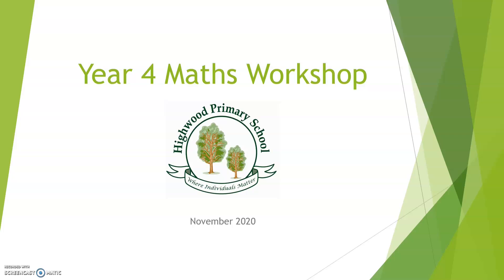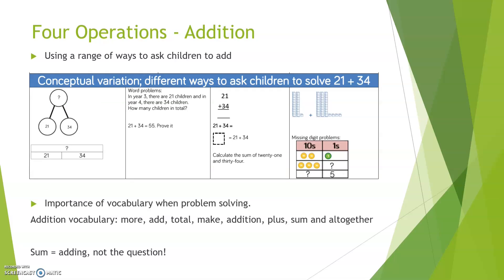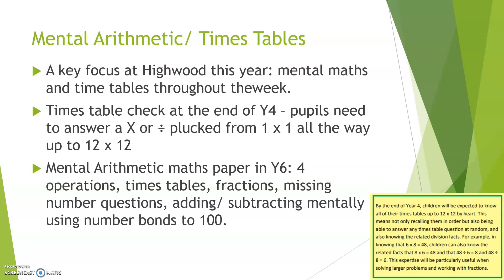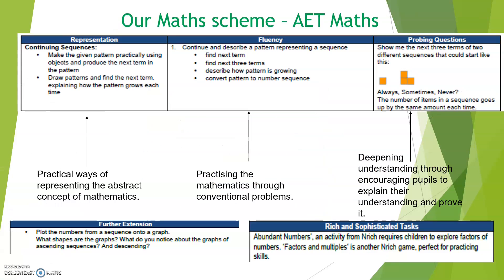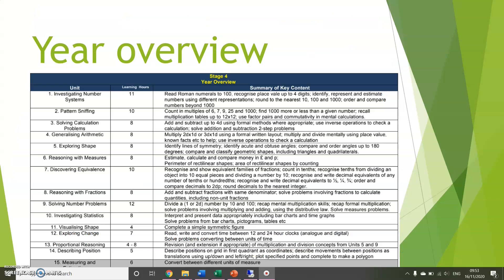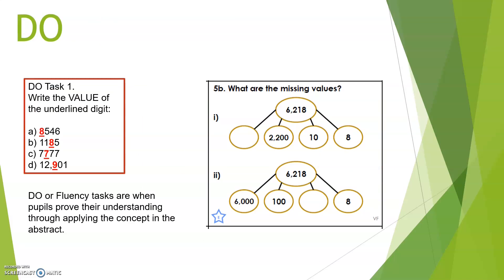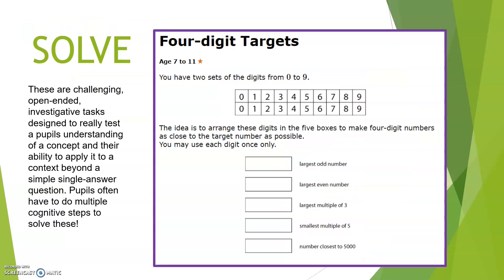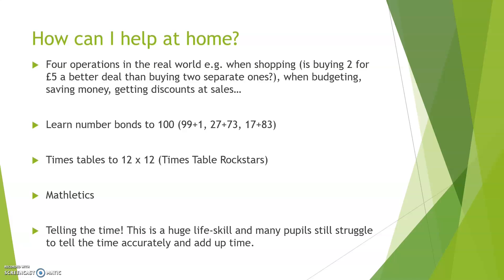Maths workshop - Year 4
In this video we will be explaining all about how maths is taught at Highwood and how you can support your child at home